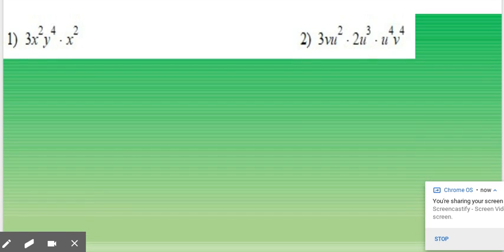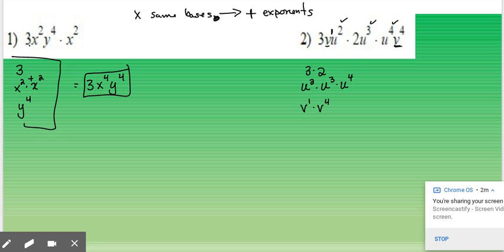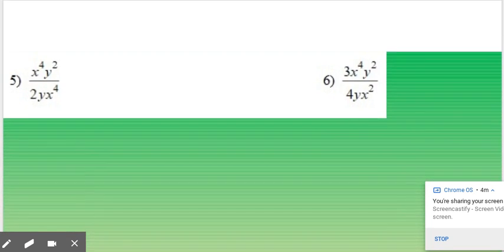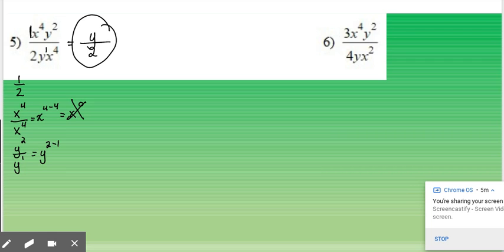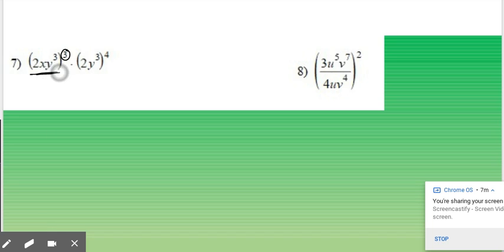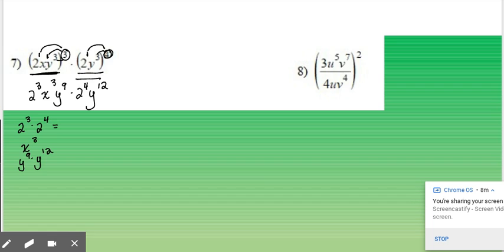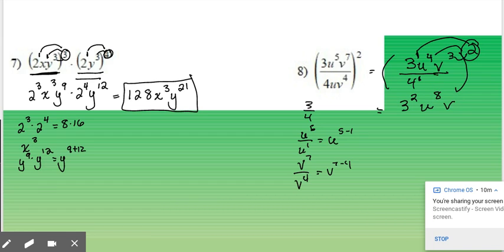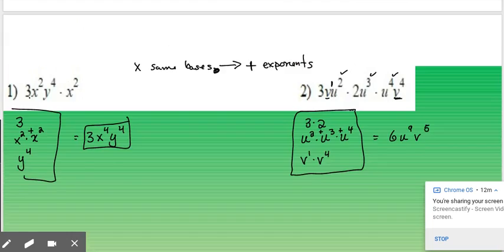Sub Plans 03-12-20 - Exponent Rules Review